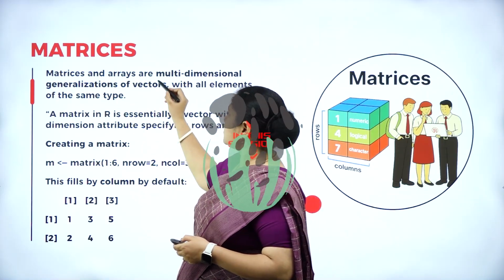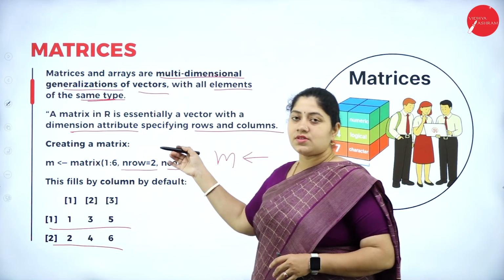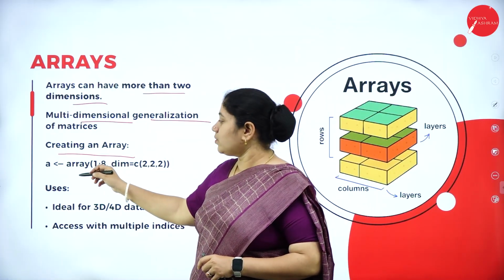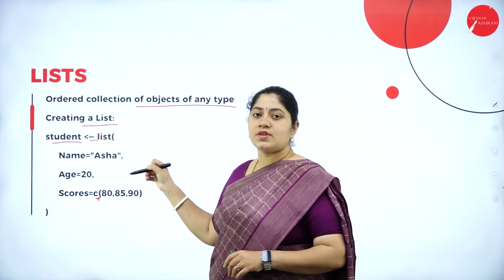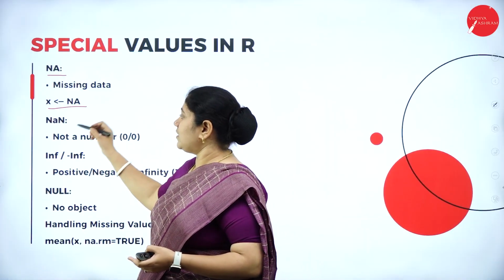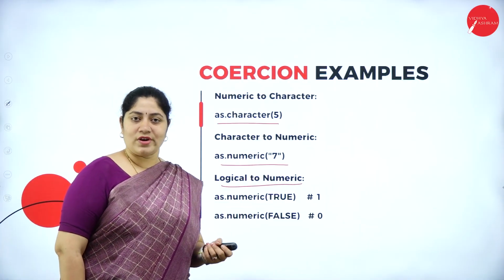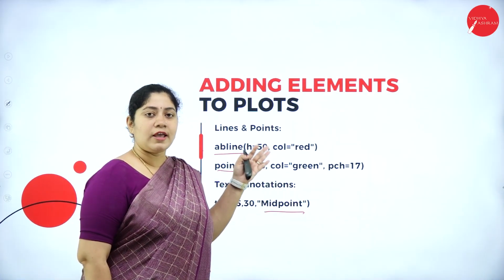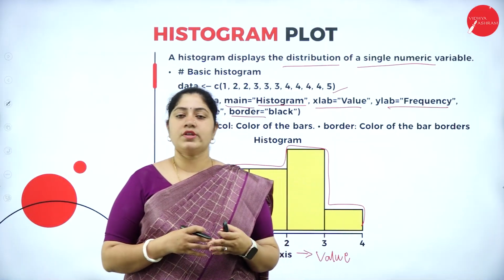DAY 02 | STATISTICAL COMPUTING & R PROGRAMMING | V SEM | BCA | INTRODUCTION TO THE R LANGUAGE | L2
Course : BCA
Semester : V SEM
Subject :  STATISTICAL COMPUTING & R PROGRAMMING
Chapter Name : INTRODUCTION TO THE R LANGUAGE
Lecture : 2

INTRODUCTIONTOTHER LANGUAGE#VSEMBCA#STATISTICALCOMPUTINGANDRPROGRAMMING#CCMAAM